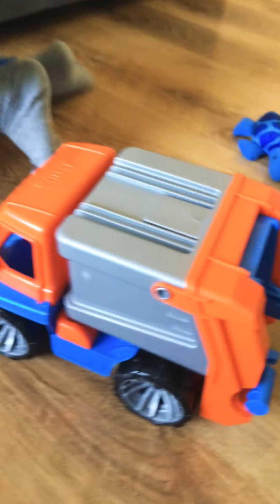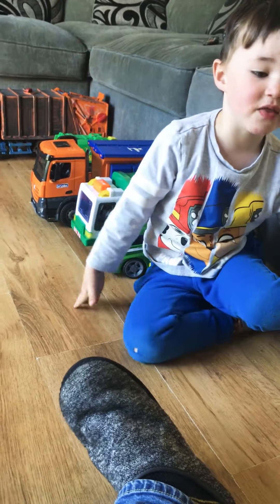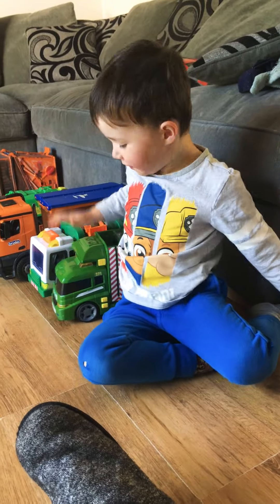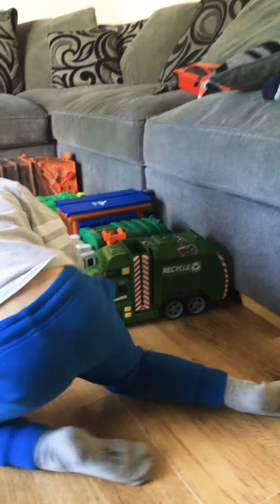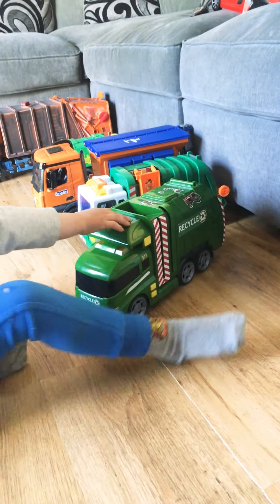Toy Bin pick up